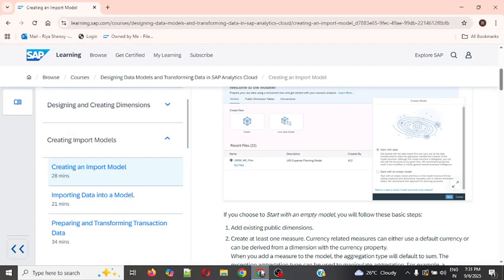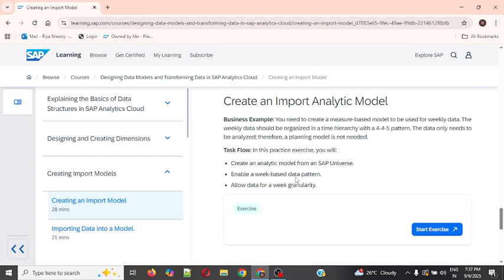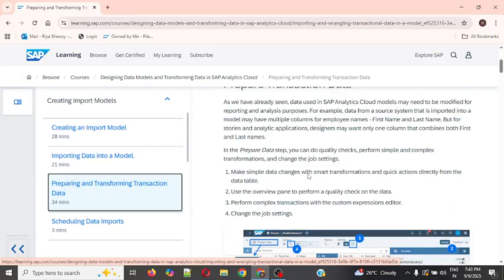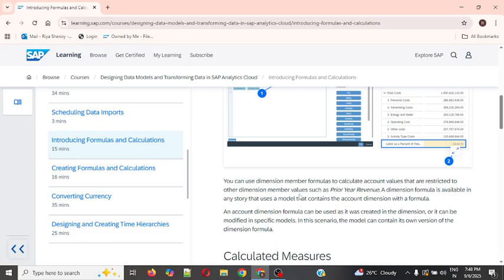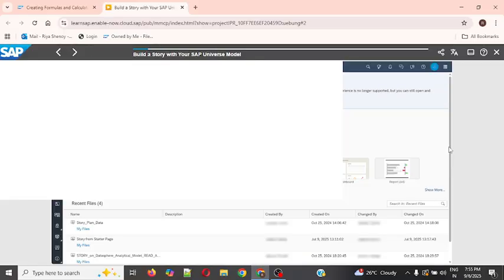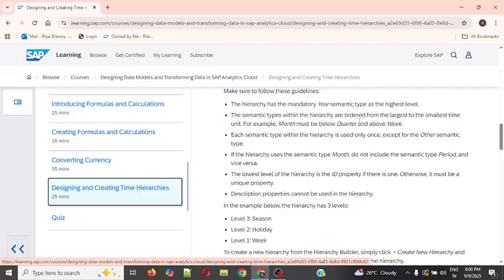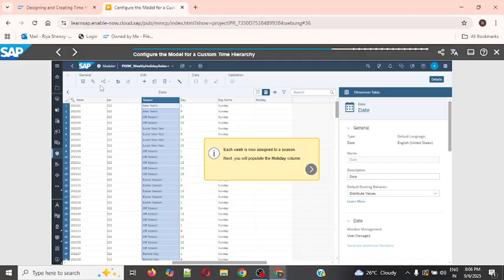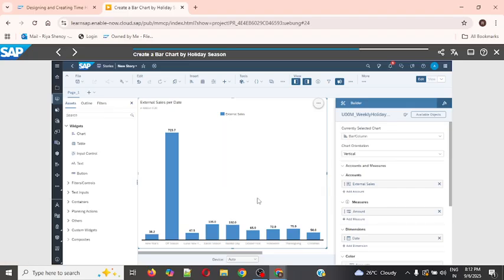Creating Hierarchy and Calculated Measures in SAP Analytics Cloud | Data Modelling in SAC (part 3)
to SAP BTP Tutorials

For SEO :

SAP Analytics Cloud Data Modelling 2025 Full Tutorial | Latest Features Explained

Data Modelling in SAC? Complete Walkthrough

How to create Data Models in SAP Analytics Cloud latest version

How to create Models in SAP Analytics Cloud

SAP Analytics Cloud 2025 Data Modelling | New Features & Improvements

SAP Analytics Cloud Tutorial for 2025 | Data Modelling

Learn Designing Data Models in SAP Analytics Cloud 2025 | Complete Training for Beginners

SAP Analytics Cloud 2025 Data Modelling Explained | Full Overview for beginners